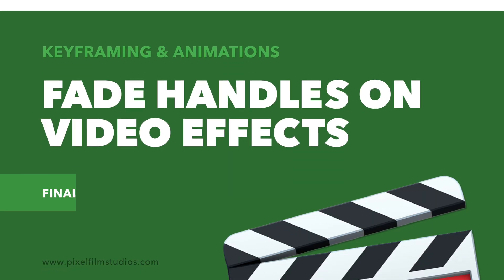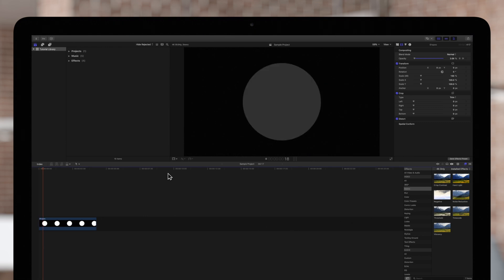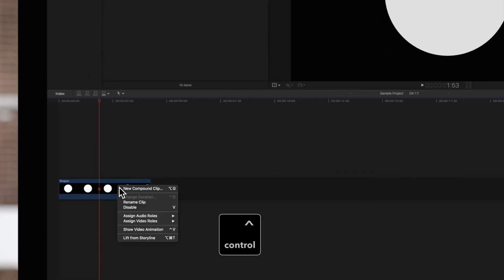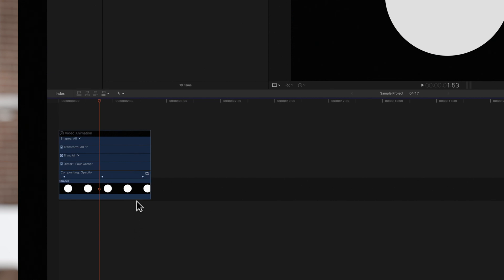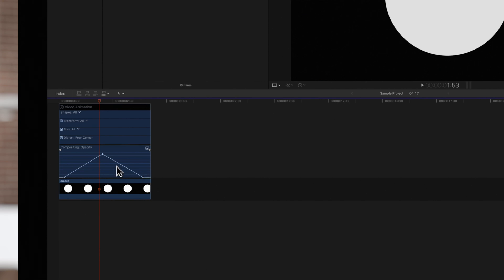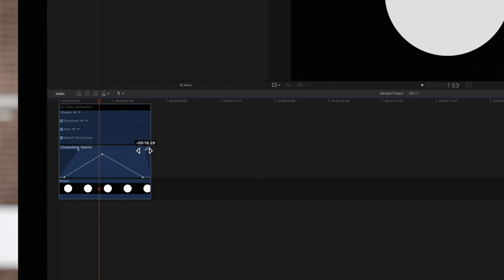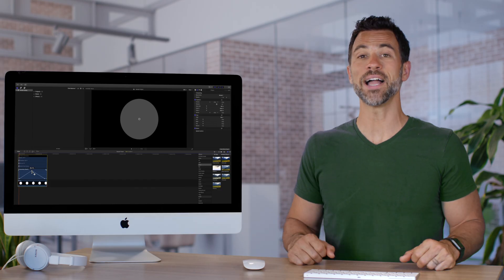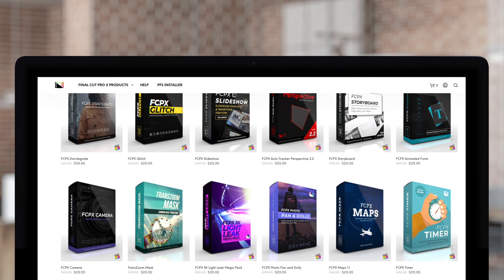How to Adjust Fade Handles For Keyframed Effects in Final Cut Pro X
Certain effects in Final Cut Pro X, like Opacity, allow you to fade the parameter value in and out. You could either use the fade handle by itself to animate the parameter, or just keyframes, or both! In this bite sized video tutorial, we'll show you how to locate and use the fade handles so you can make your animating life easier.